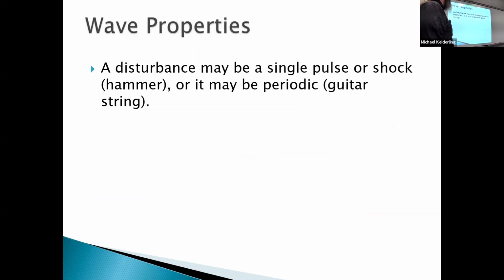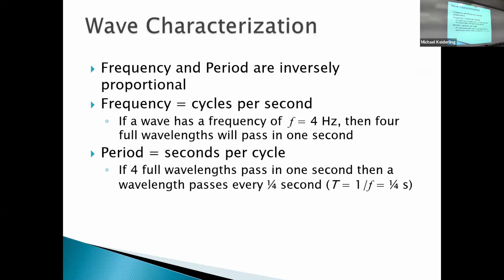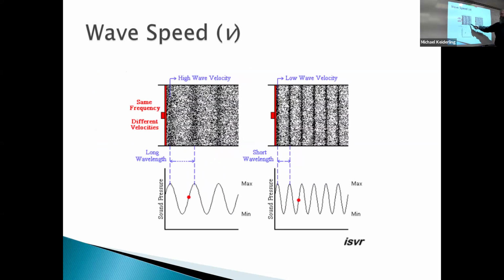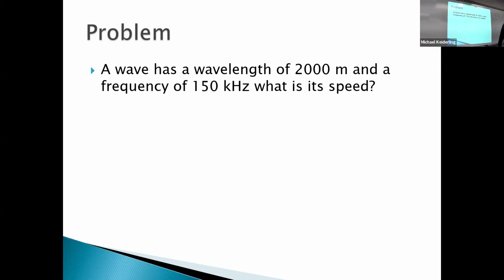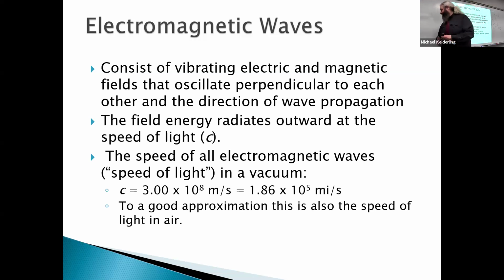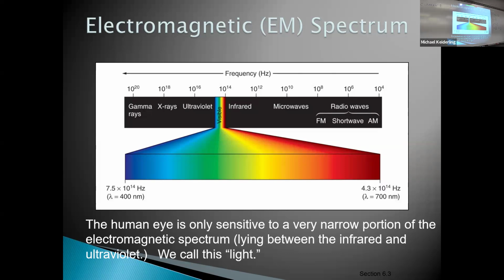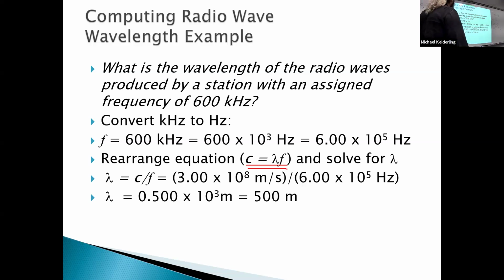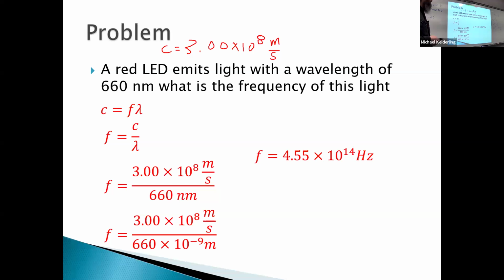SCIE102 Lecture Week 11 W 11/5 Chapter 6